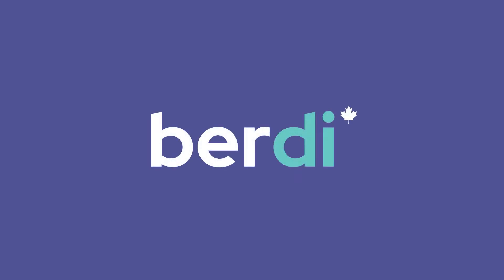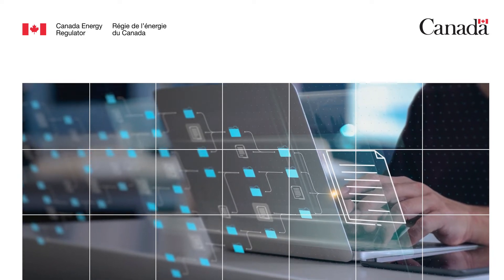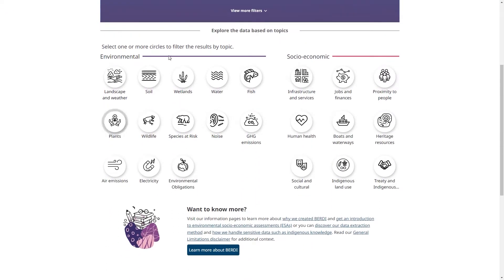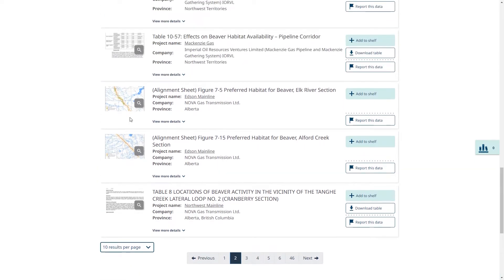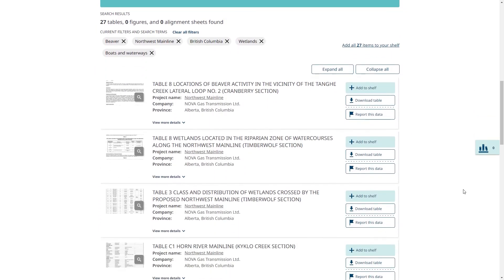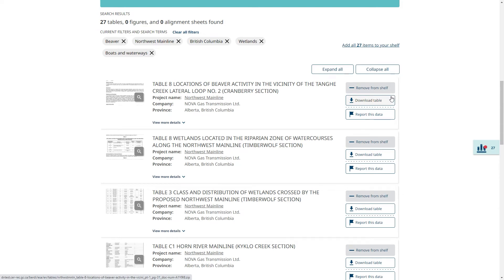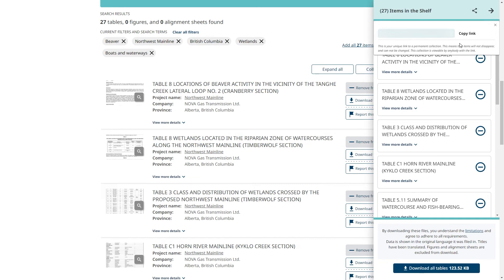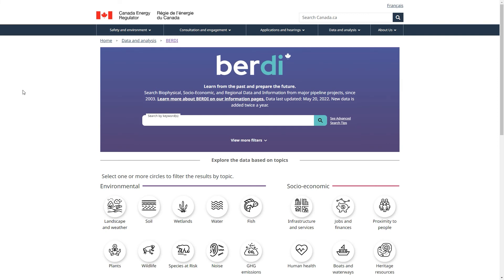BERDI – Take a tour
A new Canada Energy Regulator (CER) search tool provides easy access to regulatory data on Canada’s land and water, weather and wildlife, species at risk, environmental protection, public safety, and more.